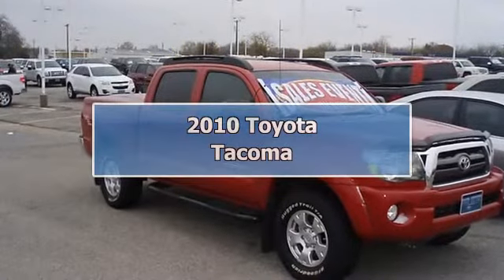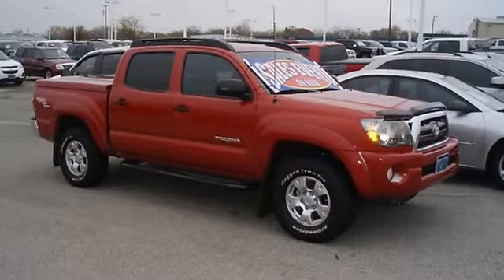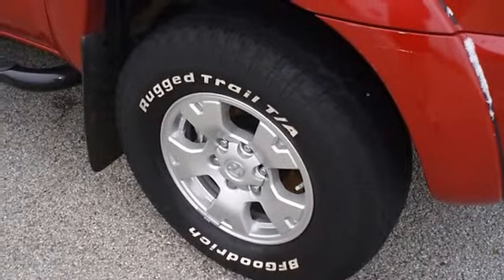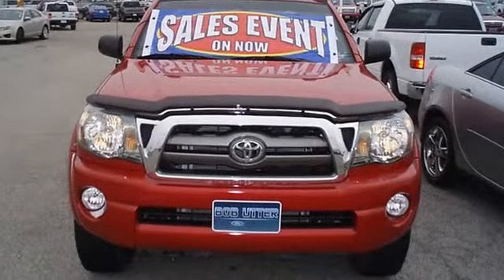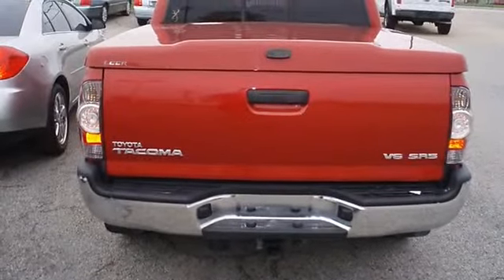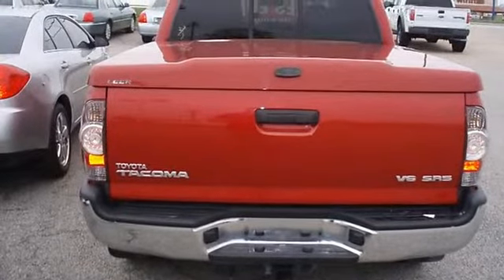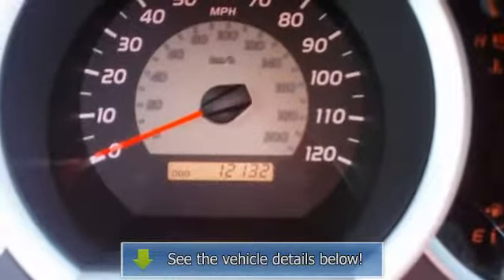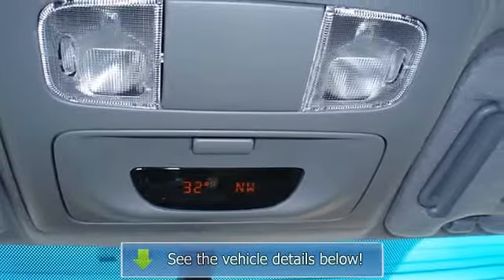2010 Toyota Tacoma - Blake Utter Ford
215 N. Hwy 75

For Sale: 2010 Toyota Tacoma
VIN: 3TMLU4EN8AM054349
Engine: 4.0L DOHC EFI 24-valve V6 VVT-i engine
Drivetrain:
Transmission: Automatic
Mileage: 12,132
Color: Barcelona Red Metallic (exterior) Graphite (interior)

Features:
Take to the off roads with this great looking Barcelona Red Metallice 2010 Toyota Tacoma!  One owner!  Checkk out the low  miles!  Nice options: power windows, power locks, power mirrors, tow package, Four Wheel Drive, and great looking wheels!  Almost new tires. The paint has a showroom shine. 100% AutoCheck guaranteed! The interior of this vehicle is virtually flawless. This truck comes with the balance of its existing factory warranty. All electronic components in working condition. All interior components are in good working order. A Tacoma in this condition, with these options and this color combination is an absolute rarity!  View all our inventory automatic transmission